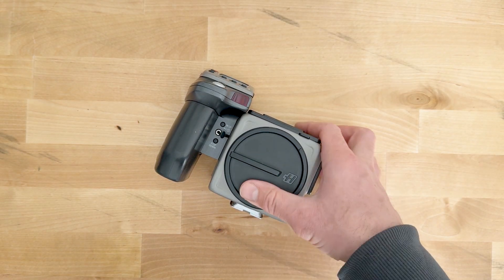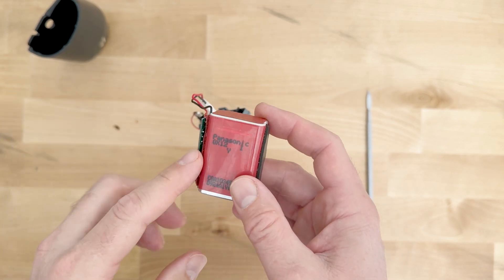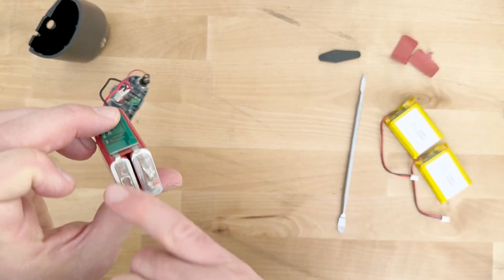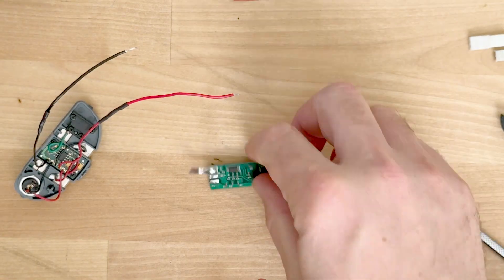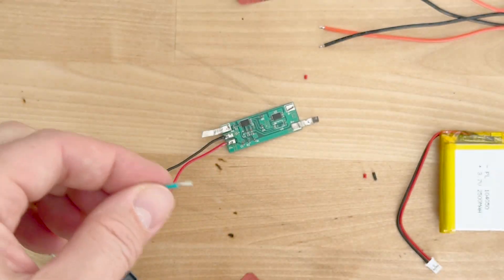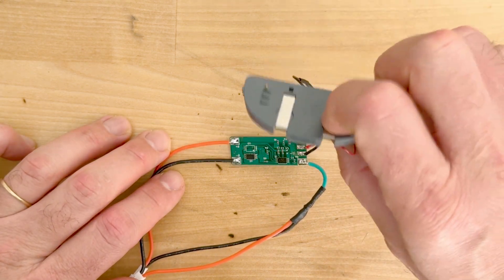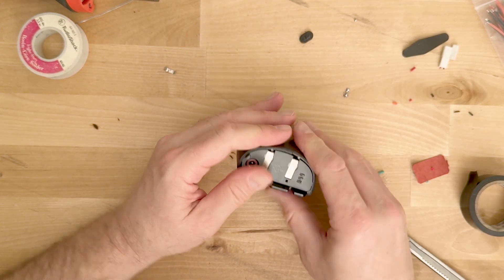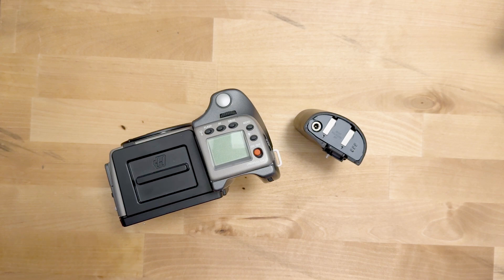Hasselblad H battery grip battery replacement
Hasselblad battery grip not lasting through a shoot or holding a decent charge? I'll walk you through the steps to swap out the old battery with new ones and get it working better than the original.

Batteries and tools used:
Battery 2500mah (used in video)
or
Battery 2000mah (smaller & easier to fit in grip)
Wire strippers 22-30awg
Soldering iron
Heat shrink
Pry tool